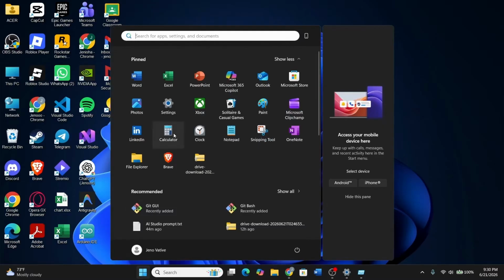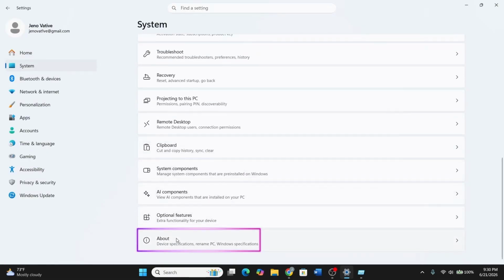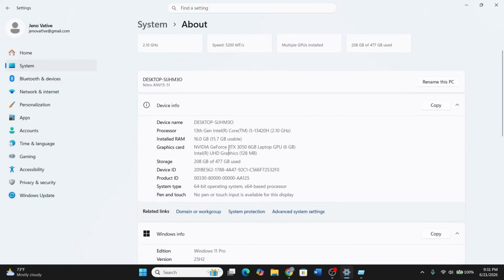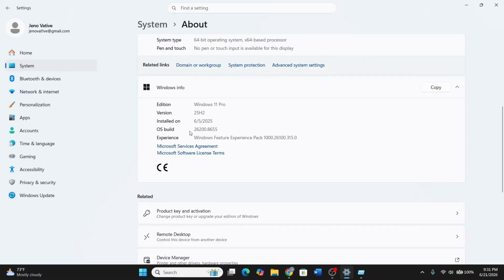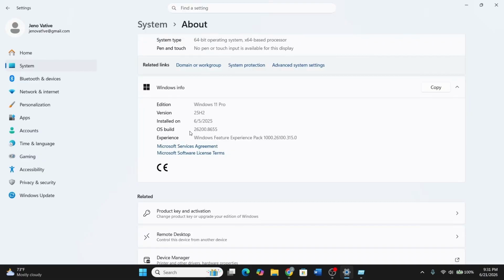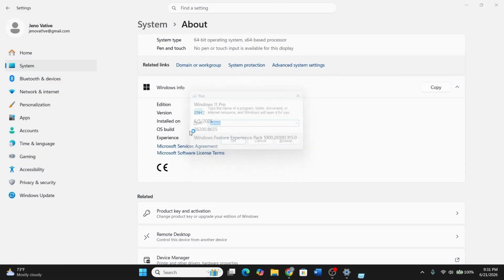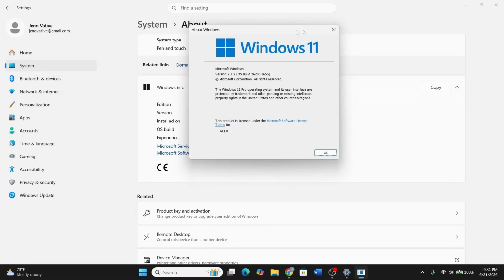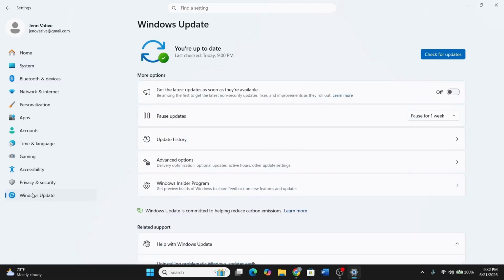How To Check Windows 11 Version ?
How To Check Windows 11 Version ?: Welcome to our step-by-step guide on "How To Check Windows 11 Version!" If you want to find out which version, edition, or build of Windows 11 is installed on your PC or laptop, this video is for you. In this tutorial, we'll show you how to check your Windows 11 version using different built-in methods, including Settings, the Run command, and System Information. Whether you're troubleshooting an issue, verifying compatibility, or preparing for an update, these simple steps will help you quickly identify your Windows 11 version.

In this video, we will show:
How to find Windows 11 build number
How to see Windows 11 edition
How to check Windows version in Settings
How to view Windows 11 system information

What you'll learn:
How do I check my Windows 11 version?
Where can I find the Windows 11 build number?
How to see which edition of Windows 11 is installed?
How to check Windows 11 version using the Run command?
How to find Windows 11 system details on a PC or laptop?